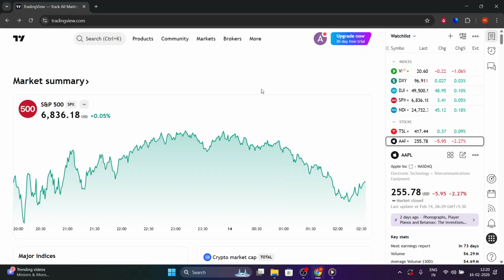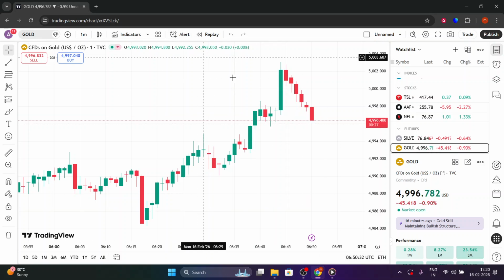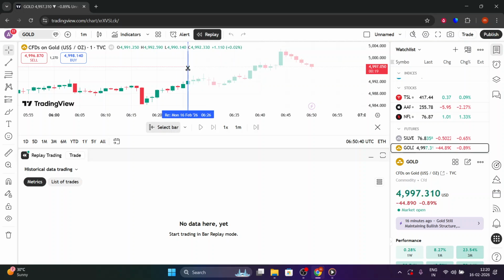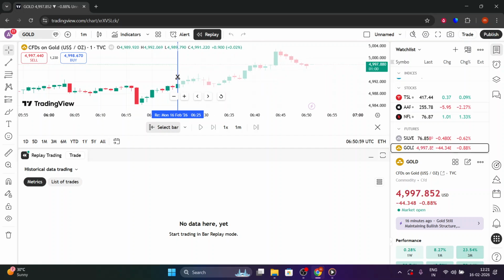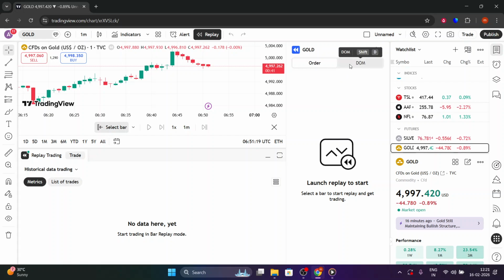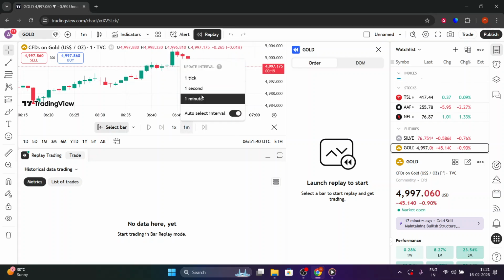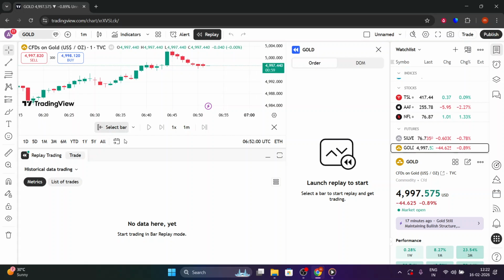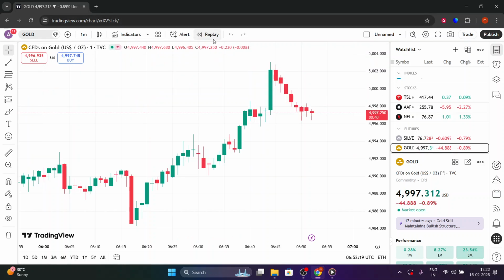How To Use The Replay Feature On Tradingview (Step By Step)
Learn how to use the Replay Feature on TradingView to backtest your trading strategies and master the financial markets. This TradingView tutorial covers everything from basic navigation to advanced bar replay settings for day traders and investors.